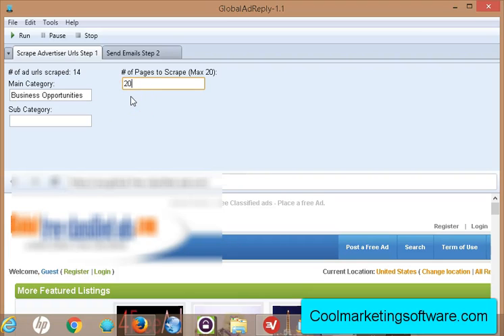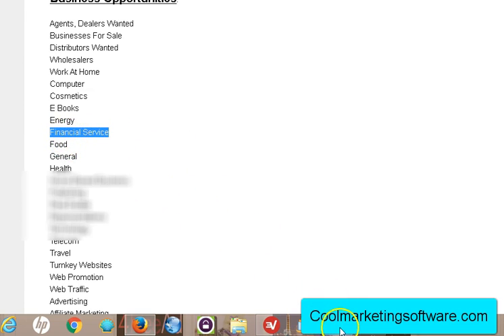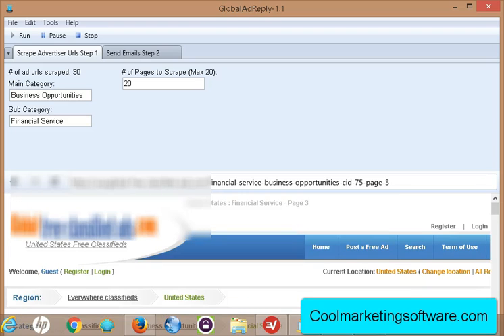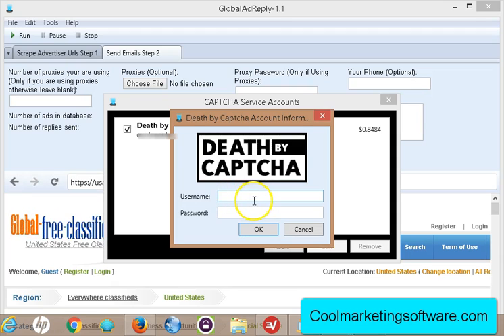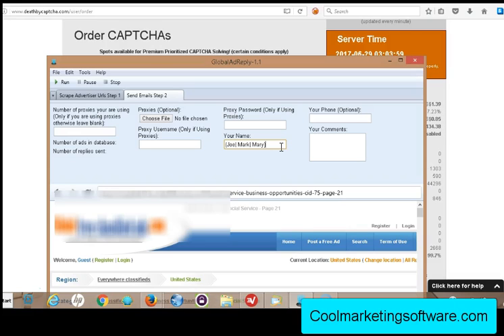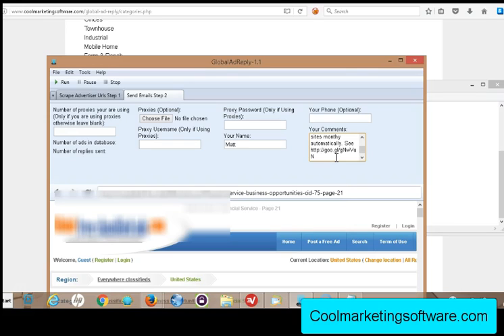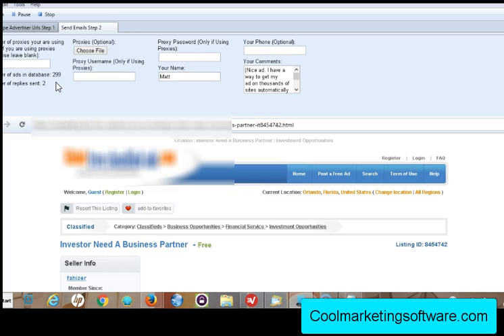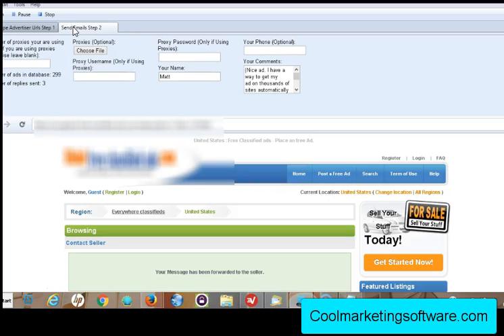Global Ad Reply Quick Start Tutorial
This is a quick start tutorial for using the Global Ad Reply Reverse Advertising software.